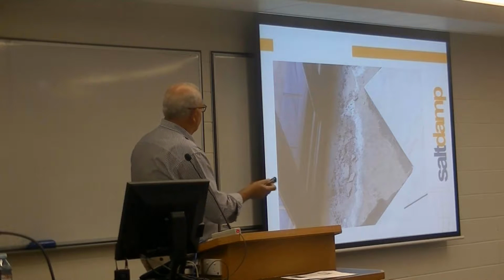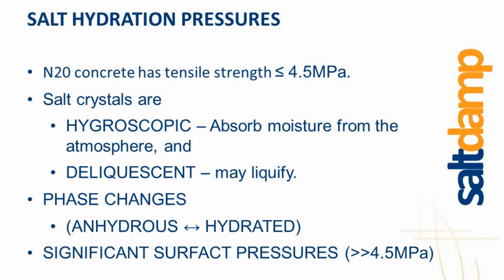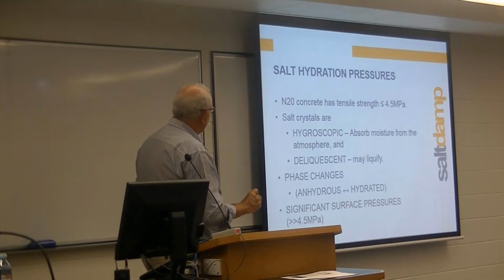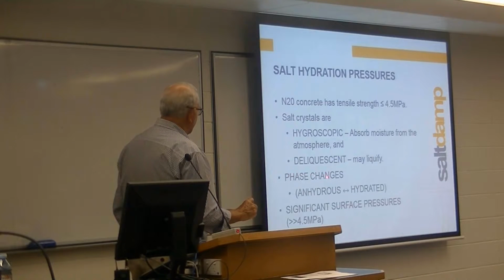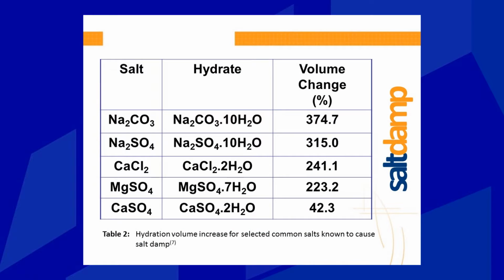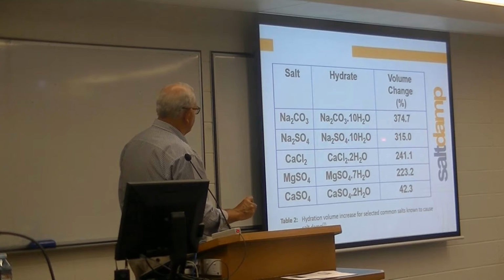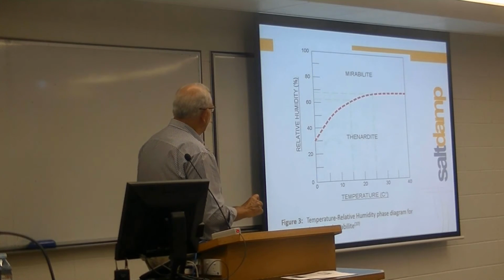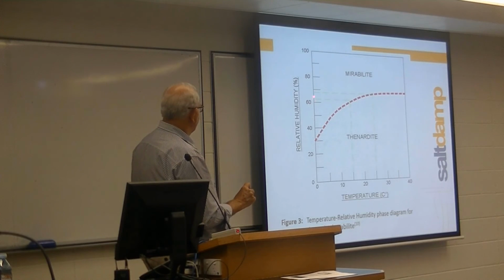JG Salt damp 2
This is an invited presentation by Mr John Goldfinch.